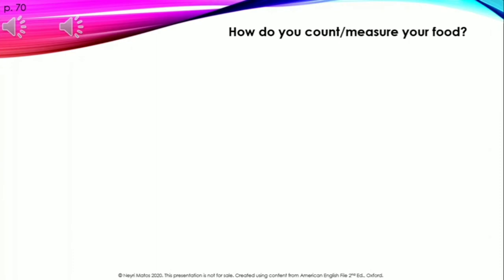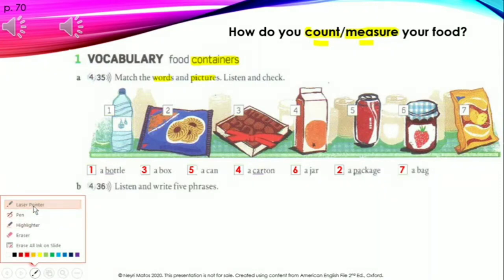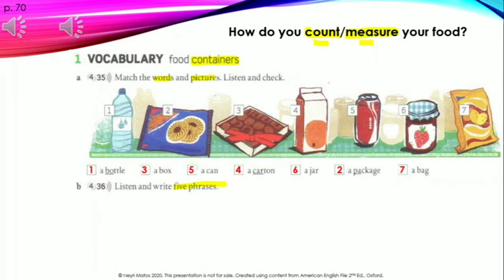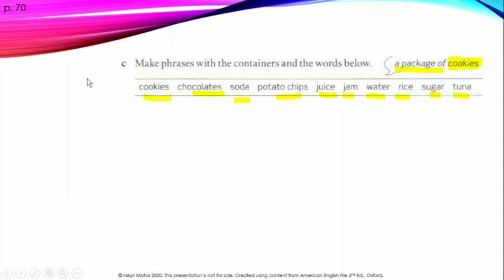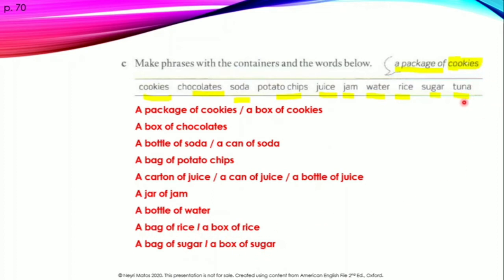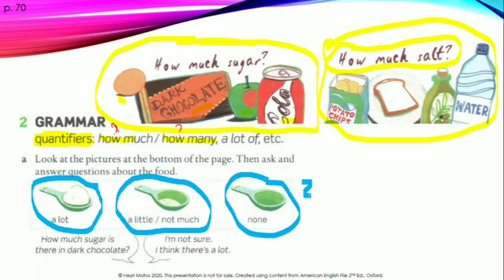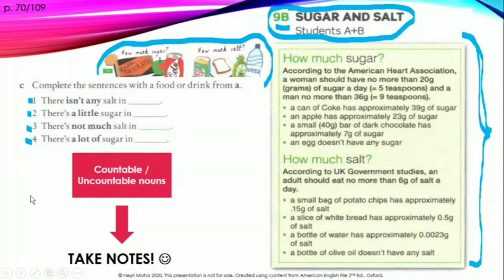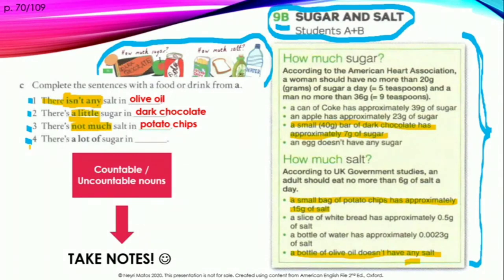Praxis EnglishTips: QUANTIFIERS - How to count/measure food in English?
Saiba como usar usar foodcontainers e quantifiers para falar de comida!

Siga-nos nas redes!

Este vídeo tem propósito educacional.